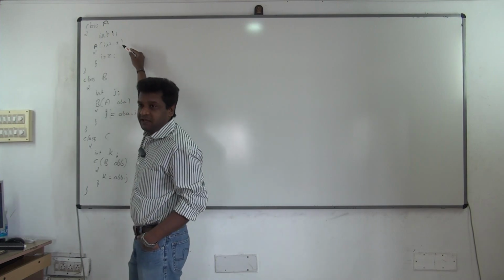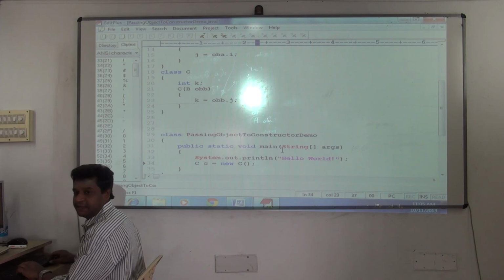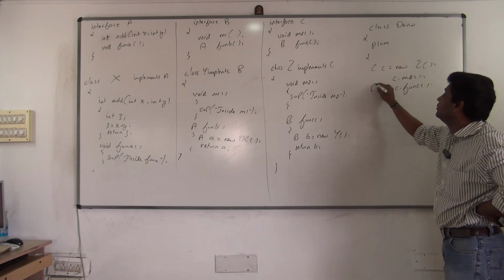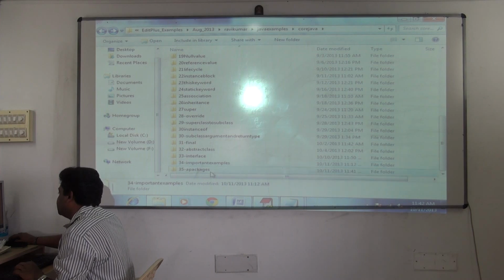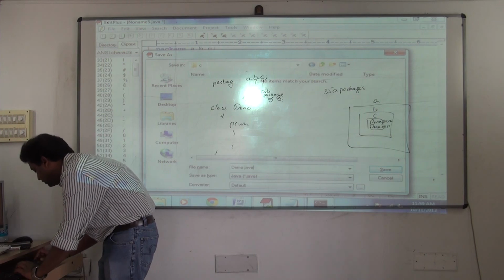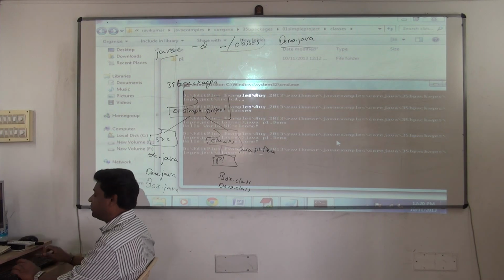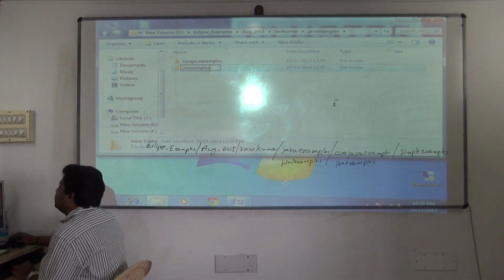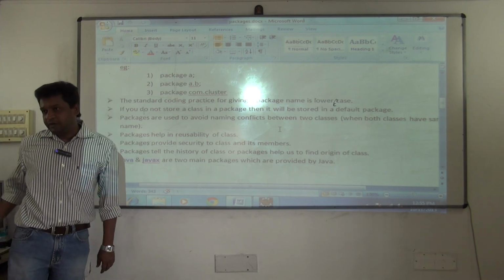45 - Packages in Java & Eclipse installation & Introduction to coding Java in Eclipse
Packages in Java & Eclipse installation & Introduction to coding Java in Eclipse